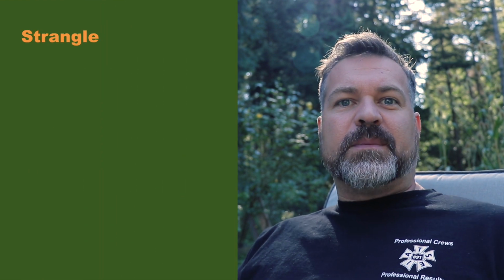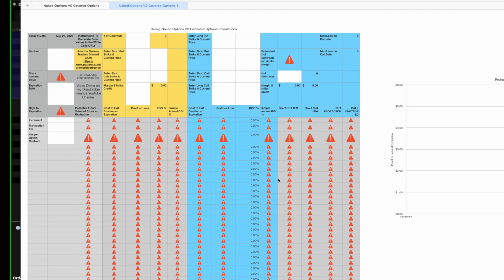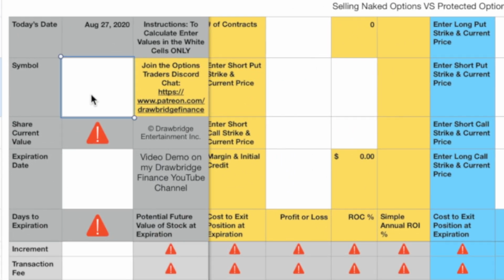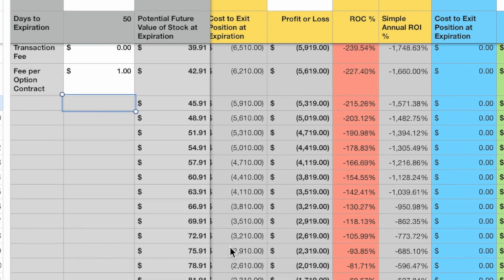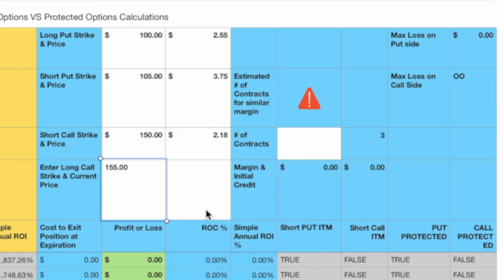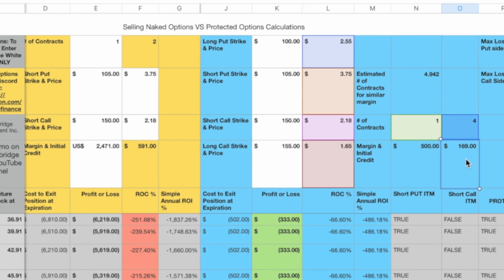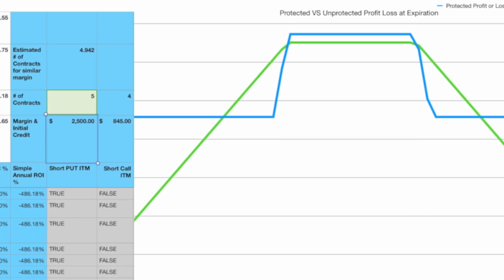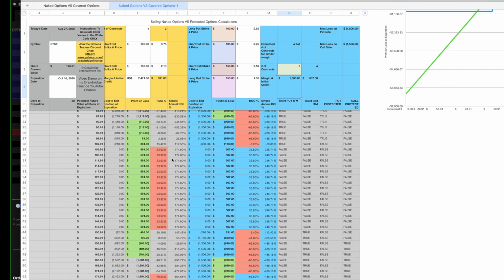Limited Risk Options VS Unlimited Risk Options Calculator Spreadsheet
Calculating Spreadsheet that graphically compares an unlimited loss options strategy like a strangle to a limited loss option strategy like an iron condor. This allows us to compare both the potential profit at a specific price as well as a the graphical representation side by side of different options strategies valuation at expiration. This spreadsheet is ideal for selling options that result in a short positions that start as a net credit upon entry of the trade. This way we can compare margin requirement for return on capital evaluation and help make more informed decisions. Should I sell one strangle or multiple iron condors? The graph shows you visually which one could be a the better scenario and is designed to compare, naked puts, naked calls, bull put credit spreads, bear call credit spreads and butterflies or condors.

📈 Purchase Custom Spreadsheets CONTENTS ▬▬▬▬▬▬▬▬▬▬

0:00 Intro - Comparing Limited Loss VS Unlimited Loss Strategies
0:50 Example Strategies
1:52 Spreadsheet data entry - Setup and Unlimited loss Strategy
5:19 How to read the Graph
5:45 Enter the Limited Loss Strategy
7:55 Comparing the Strategies with the Graph
9:20 Adjusting the Strategy for optimal results
10:08 Identifying Risk Zones
11:05 Link to download the Spreadsheet

▬ TRADING SOFTWARE ▬▬▬▬▬▬▬▬▬

► Wealthsimple Trade for CANADIANS: Get $10 Free when you fund and trade $100

▬ VIDEO GEAR ▬▬▬▬▬▬▬▬▬

My primary investment strategy is long term high yield dividend investing. I have been an actively trading the stock market for over 20 years and have built most of my wealth by reinvesting my dividends and following my 14 Personal Rules of investing. I actively trade options on both the American and Canadian Stock exchanges using options strategies and buying and holding high yield dividend paying stocks.

I generate monthly income in two ways. Averaging more than an annual 7% return by collecting dividends on high yield dividend stocks that I hold. The second income stream comes from the selling of option premium and taking advantage of theta decay. This neutral strategy allows me to make money in both bull and bear markets and limits my risk. Both of these strategies are suitable for passive income and create a stable predictable safe passive monthly income.

Want to learn how to trade stocks and make more money? This channel is dedicated to increasing investment returns and building wealth by passively trading in the stock market. If you’re tired of poor performance then make sure you subscribe to Drawbridge Finance I produce weekly videos for the beginner trader and use simple explanations to learn how to buy and sell stocks for profit.

Levi Woods